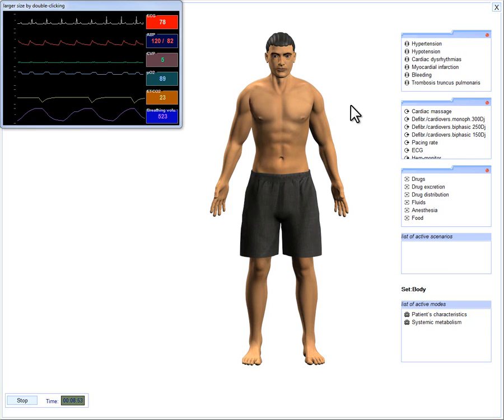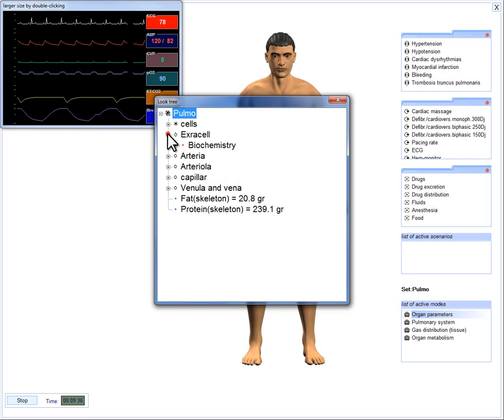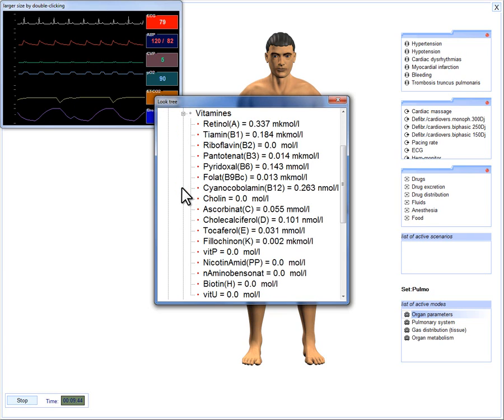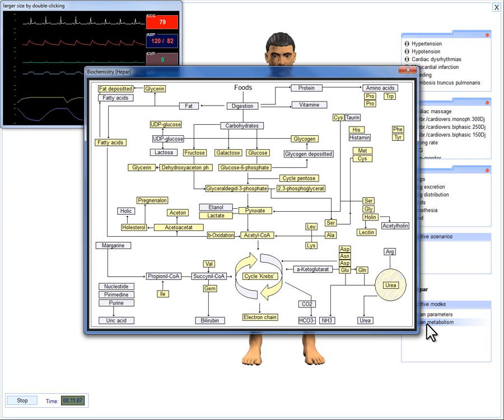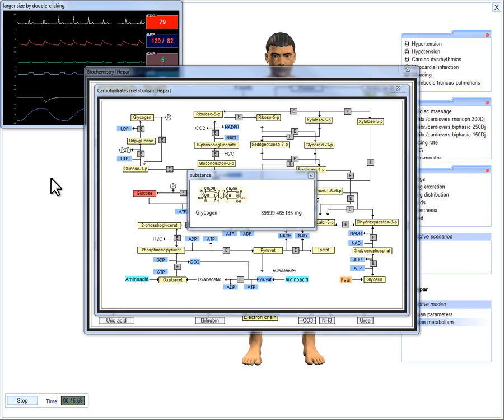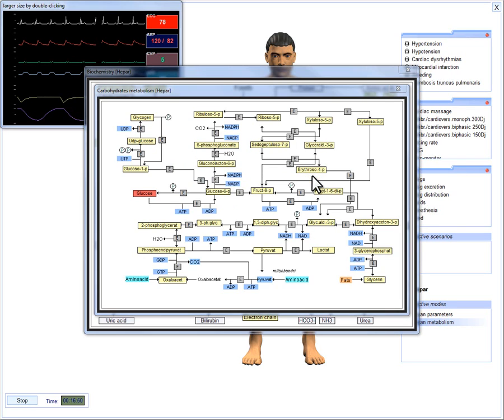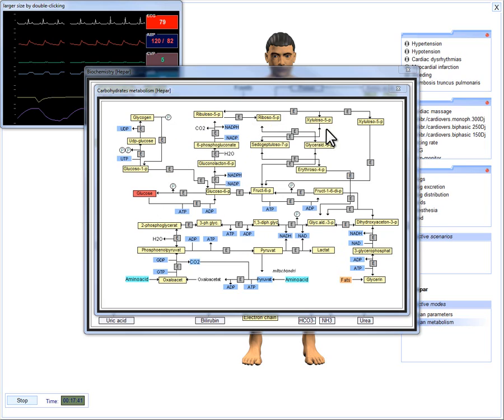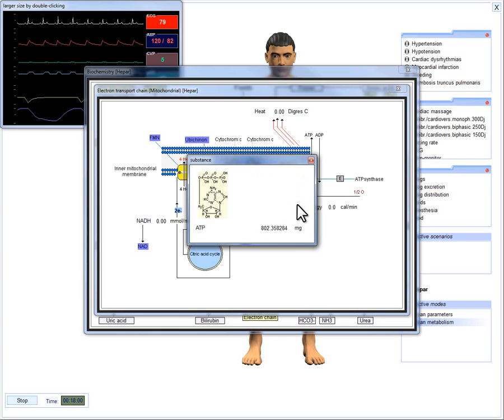2. Organ's parameters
Organ's parameters of screen based medical simulator PureMedSim Live.